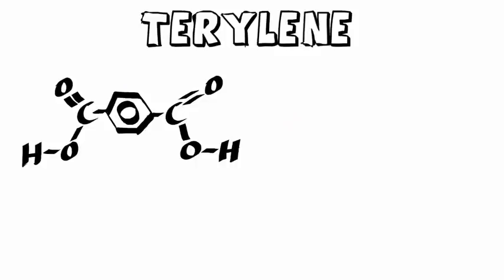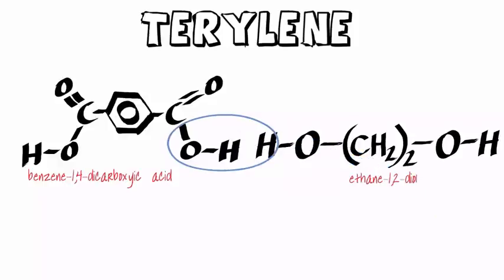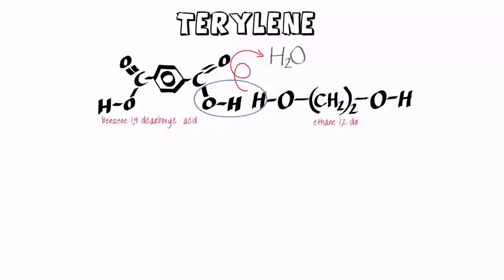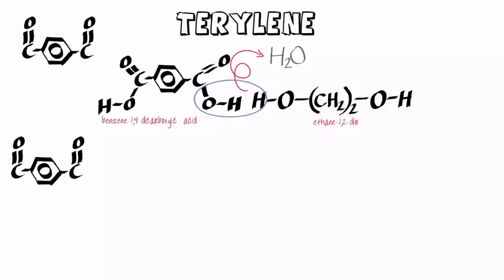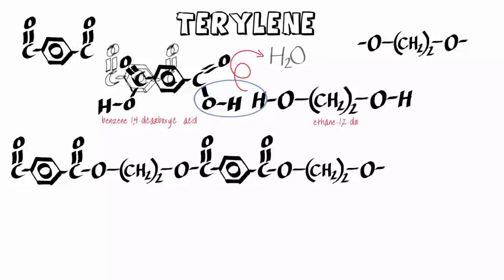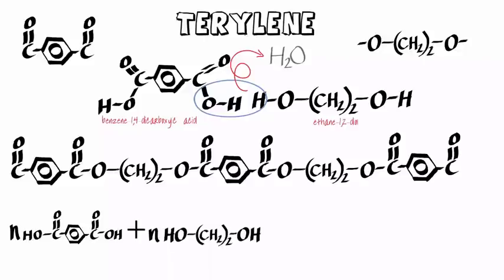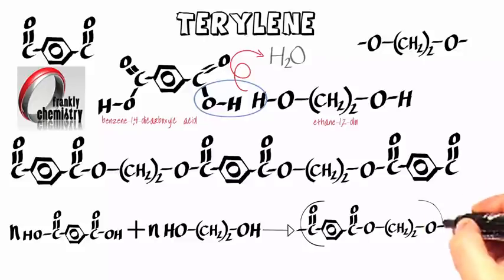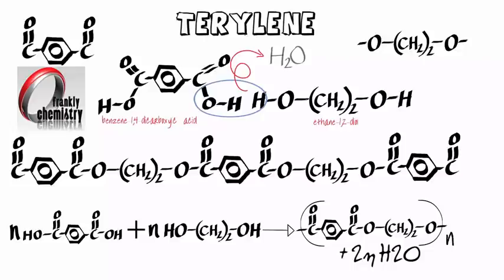Organic Condensation Polymers 2. Terylene.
This video provides an animated explanation of the formation of the polyester terylene from a dicarboxylic acid (benzene-1,4-dicarboxylic acid) and diol (ethane-1,2-diol). The process is known as condensation polymerisation - forming water molecules together with polyester molecules. In an accompanying video I look at the formation of the polyamide called nylon-6,6.